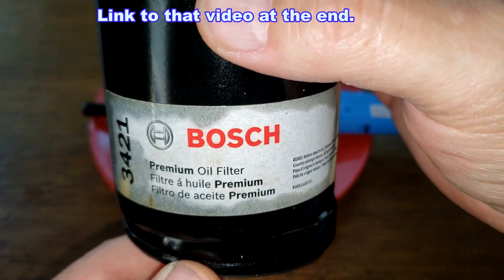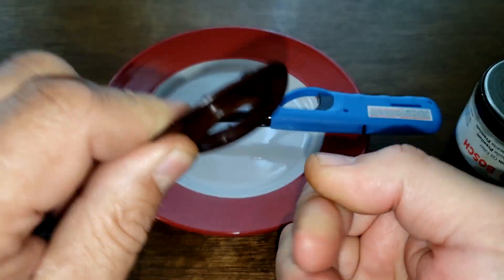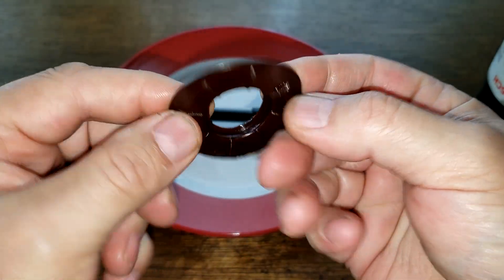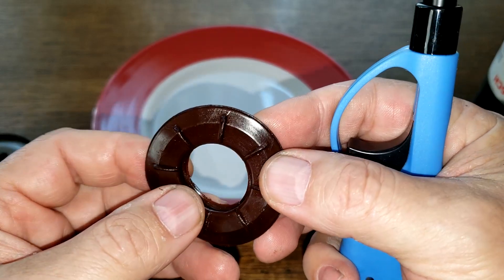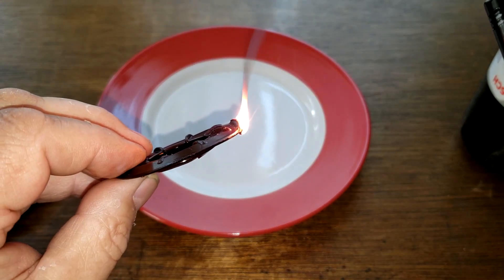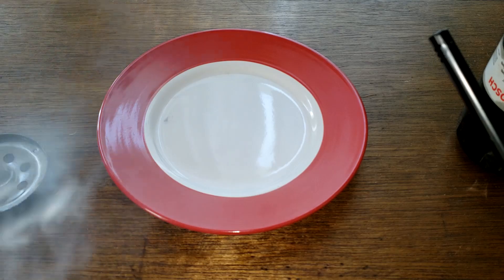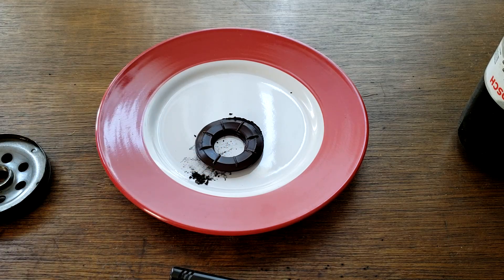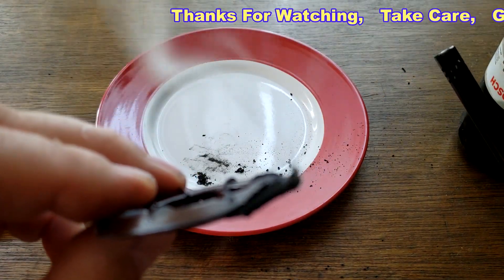Bosch Oil Filter Anti Drain Back Valve Burn Test, Bosch 3421 Oil Filter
Today we'll do a burn test on this Bosch anti-drain back valve to see if its nitrile rubber or silicone.
Welcome!
Mobil,
auto oil filter,
AutoZone,
Rockauto,
automotive,
Fram,
car filter,
Supertech,
K&N,
used filter,
metal end caps,
silicone valve,
Bosch,
anti-drain back valve,
Walmart,
filter media,
Mobil oil filter,
micron rating,
micron,
Purolator,
Purolator boss,
Purolator one,
adv,
pleats,
ultra,
Fram ultra,
Walmart Supertech,
Supertech,
Pennzoil,
fuel cleaner,
injectors,
Blackstone Lab,
Wix,